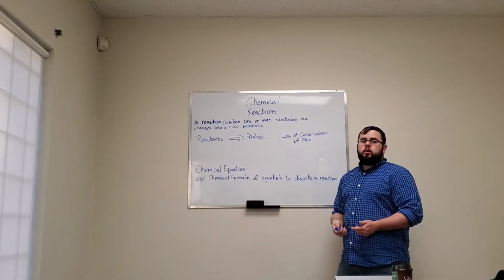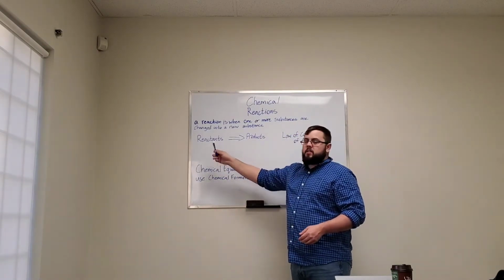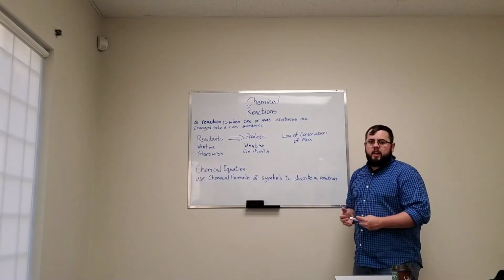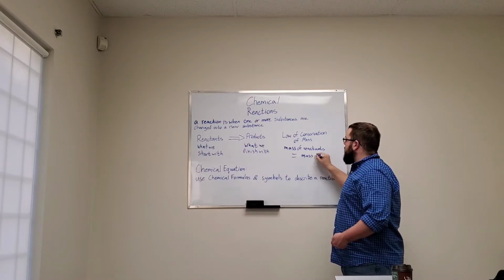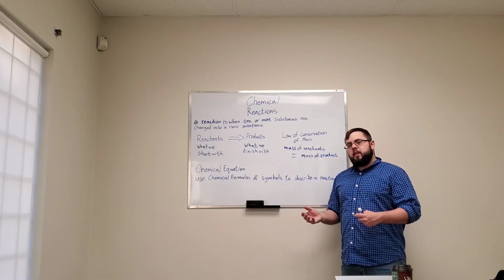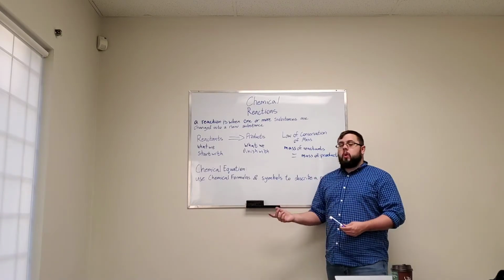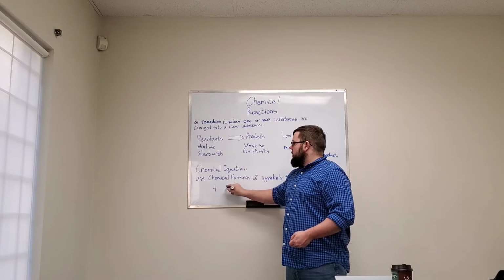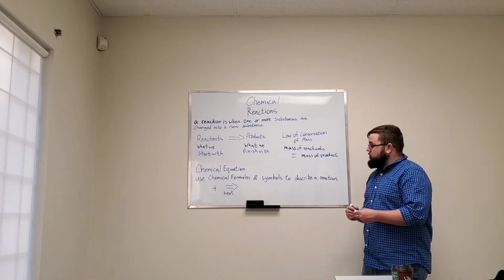04.15.20 Chemical Reaction Basics